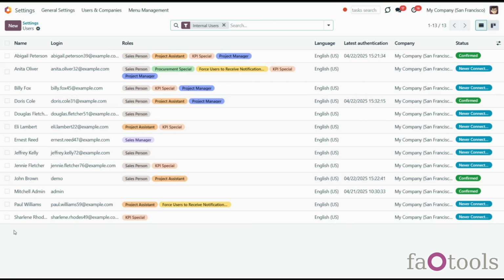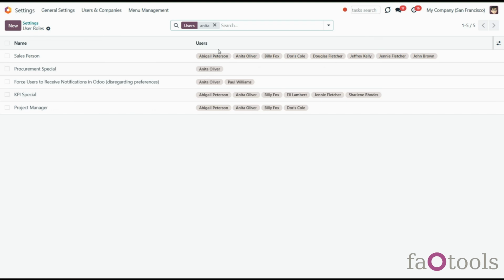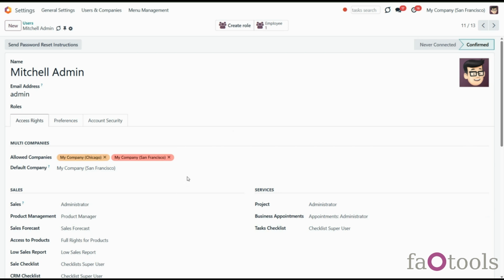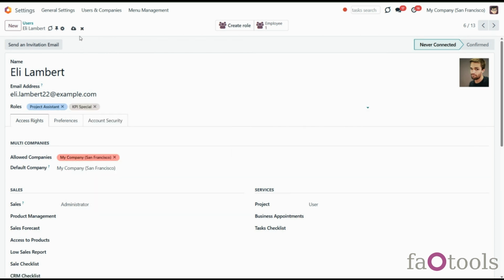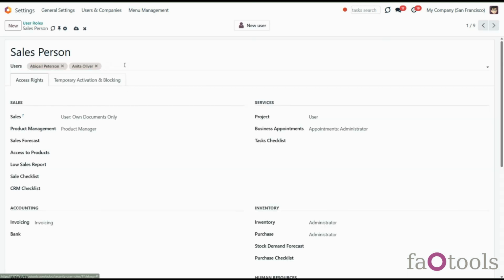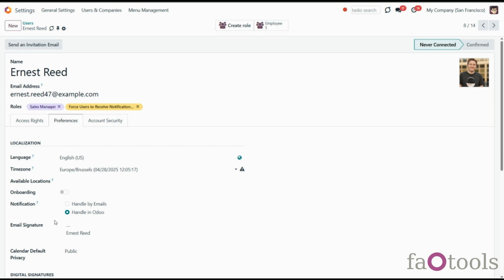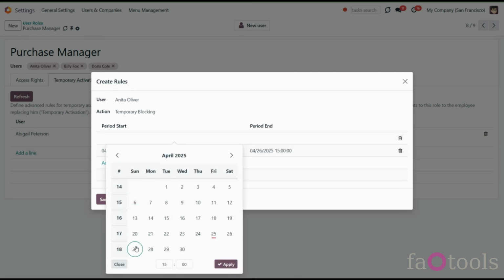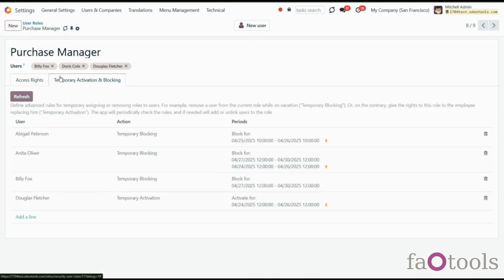Odoo Security User Roles v18 by faOtools overview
Find out how to combine users in roles and simplify security group assigning with the help of the module Security User Roles.
00:00 – Brief description of the module
01:06 – How to manage the security user roles
02:15 – How to create a security user role
03:40 – How to create a security user role based on the existing user
04:25 – How to create a new user based on a security user role
09:23 – How to temporary block or activate a security user role for a certain user

The video was recorded on the 29th of April 2025 for Security User Roles 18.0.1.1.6, and Odoo 18E.